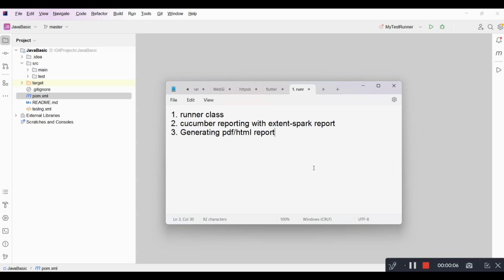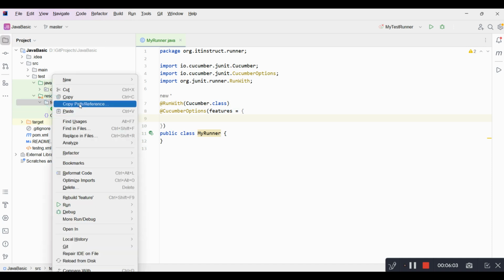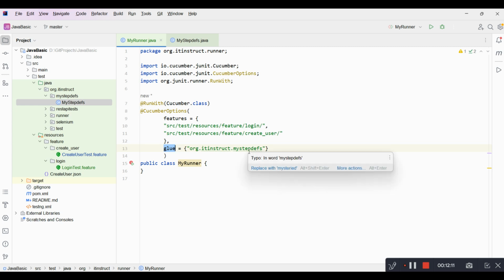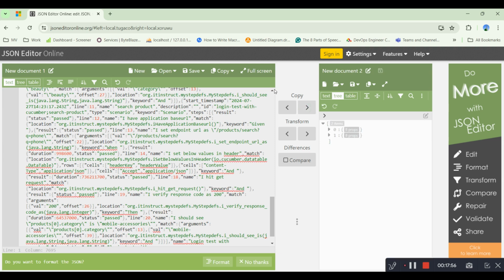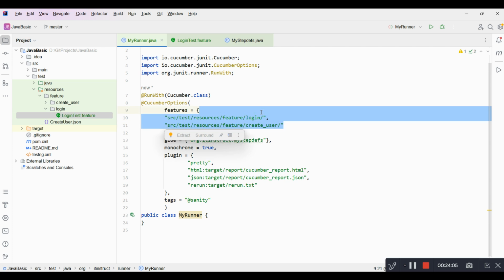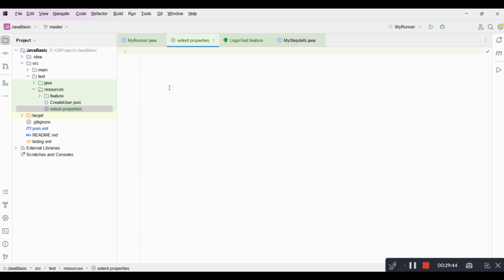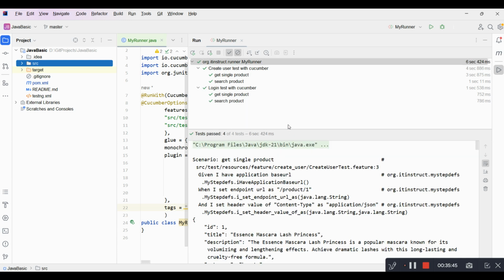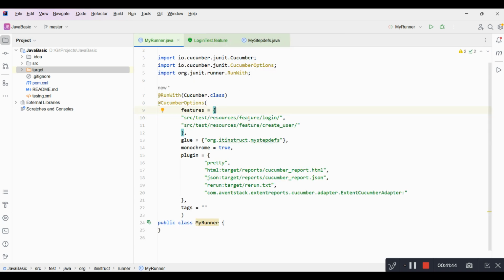Cucumber Runner | How to configure Extent HTML and PDF report with Spark in Cucumber | Series 11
This video will cover the Cucumber Runner and the different components of a runner class. Configure reporting using extent report with spark to generate HTML and PDF reports.

What You'll Learn:

🔹 Overview of Cucumber Runner
🔹 Setting up Cucumber Runner
🔹 Different components of runner and their use cases
🔹 Configure Extent report with spark
🔹 Generate HTML reporting and PDF reporting
🔹 What is rerun

Do connect us for hands-on training in Test Automation
* Selenium with Java, Test NG, and POM based framework
* Selenium with Java, Junit with Cucumber framework
* API Automation with Java and Rest Assured with Cucumber framework